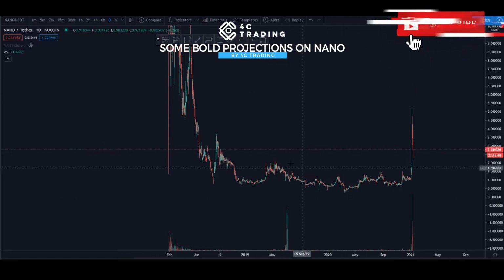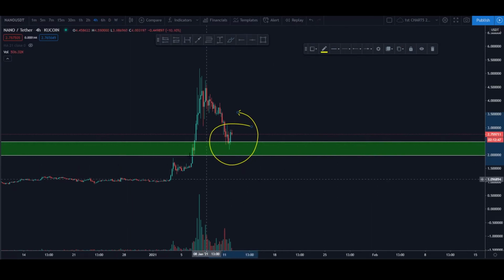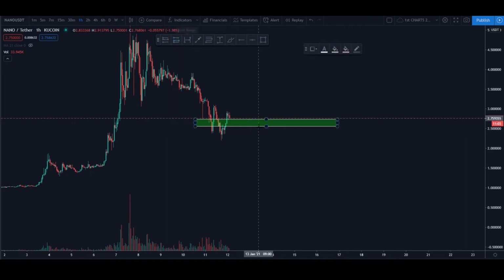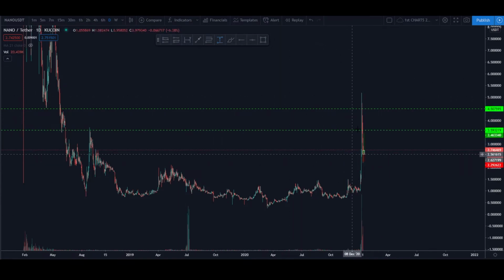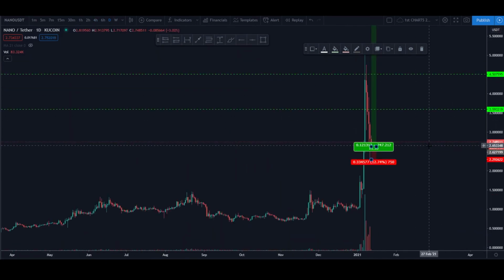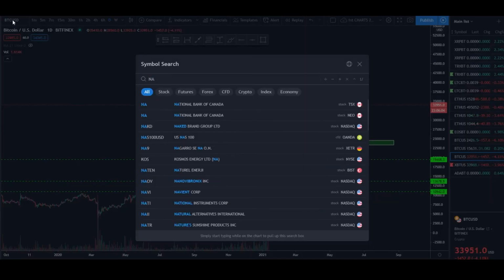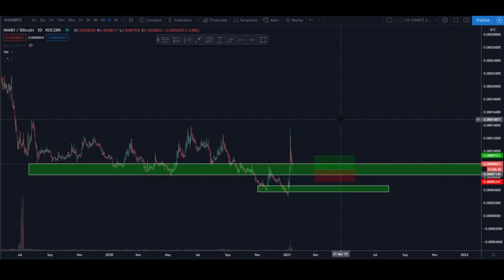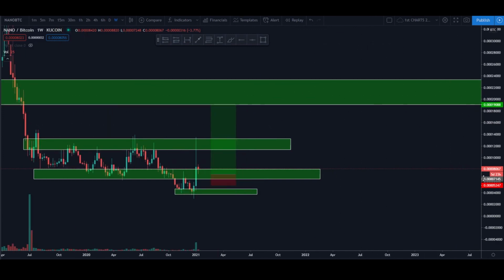SOME BOLD PROJECTIONS ON NANO COINS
Crypto Analysis of 12th January: SOME BOLD PROJECTIONS ON NANO COINS

What’s new in crypto trading today? Follow crypto trader Alex’s analysis on NANO (Nano).